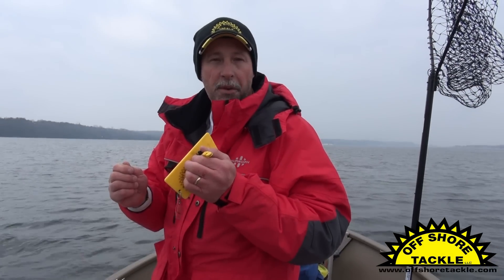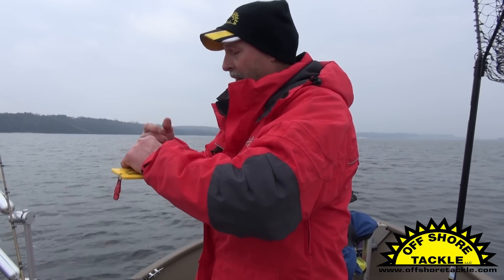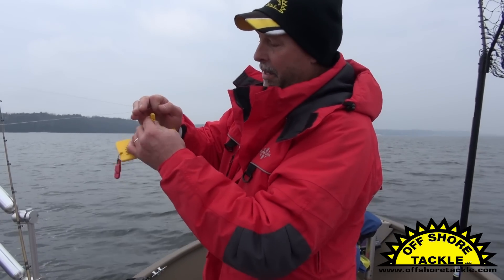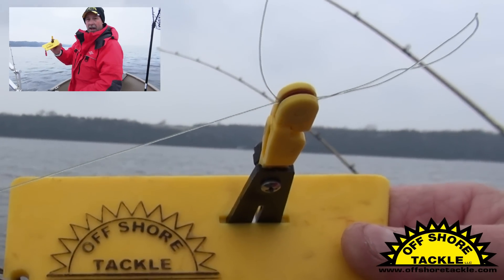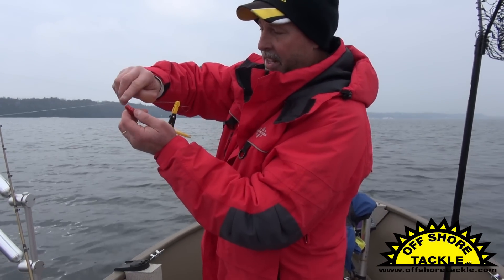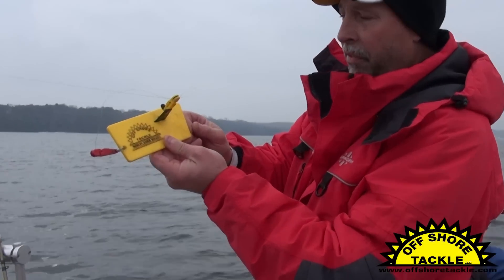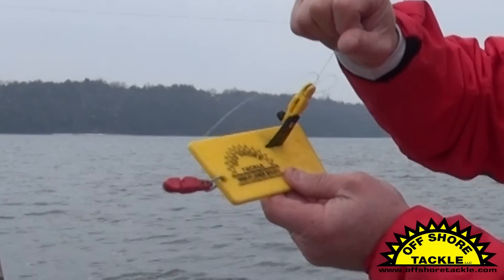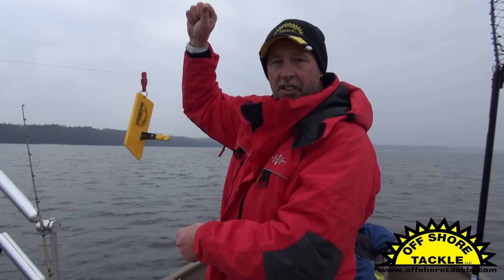The 411 - Hitching up an Off Shore Tackle OR34 Mini Board for trolling.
Mark Romanack host of Fishing 411 TV and walleye fishing authority explains how to rig and fish the OR34 Mini Board by Off Shore Tackle. Filmed on location at the Bay of Quinte, Mini Boards are deadly for walleye trolling applications.